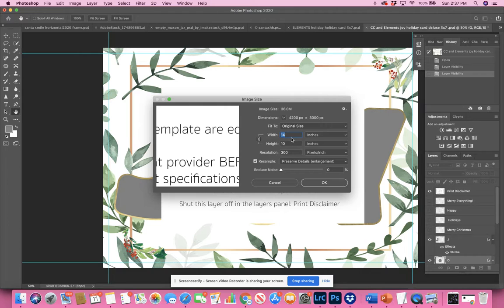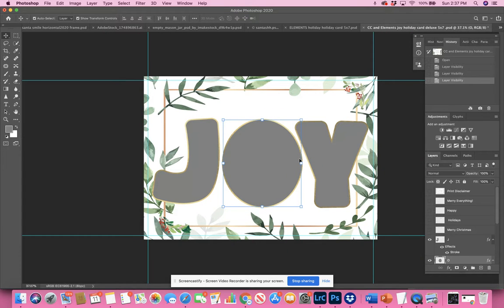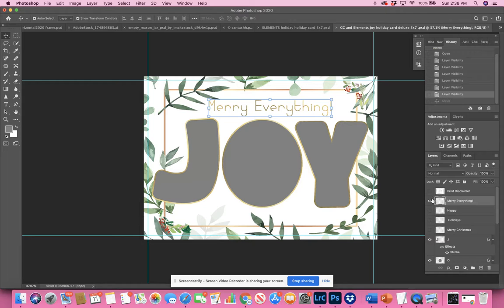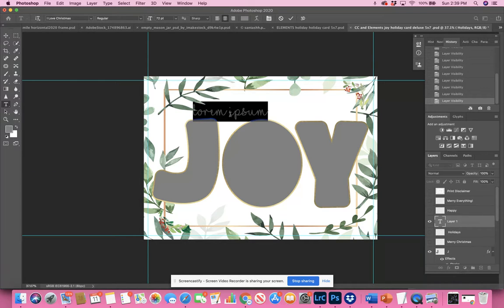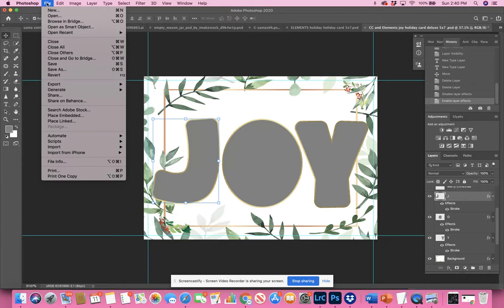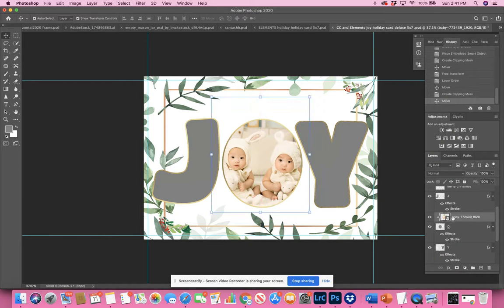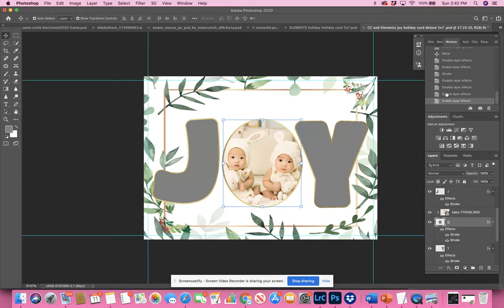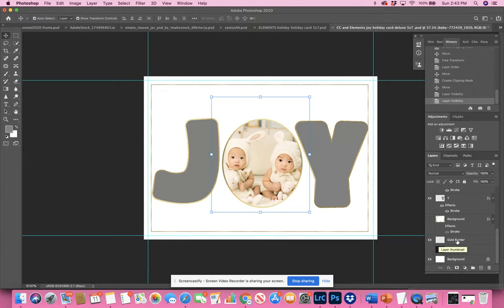Joy Holiday Photoshop Template Tutorial with Clipping Mask Tutorial by Photo Box Designs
*Please note the Free 9 Box Photoshop template has change to a 3 Box Template

Join the “Inside the Box Photography Photography and Photoshop” Facebook group and GET a 3 Box Photoshop Template FREE!